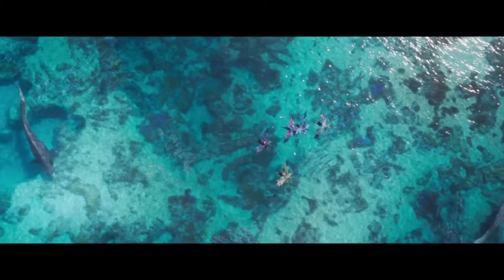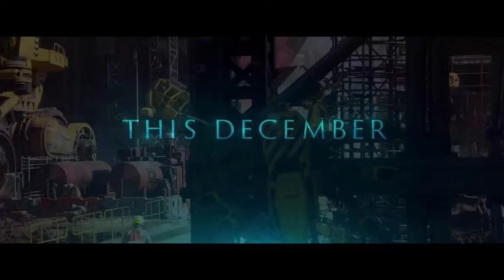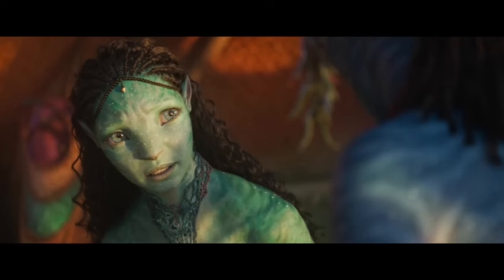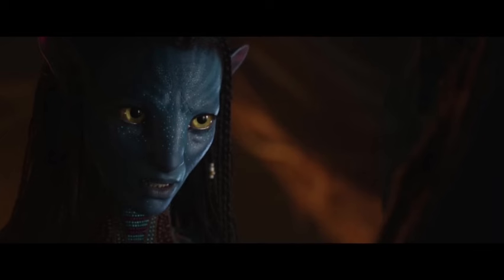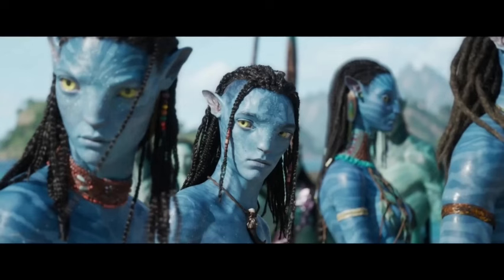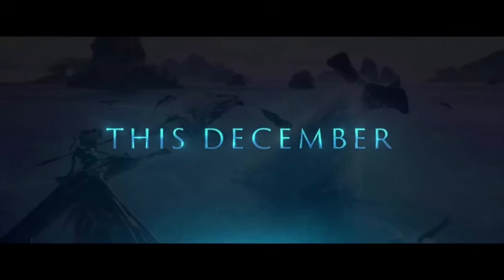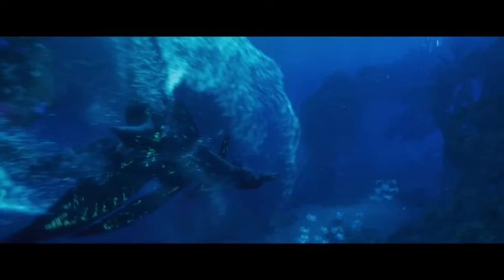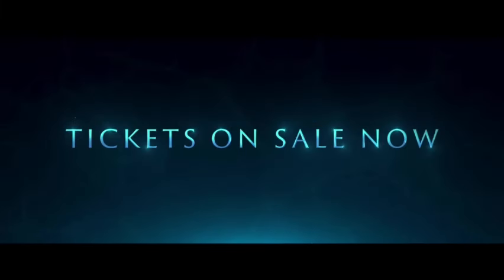Avatar: The Way of Water (2022) Movie Full HD | Avatar The Way of Water Full Movie Review in English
Jake Sully and Ney'tiri have formed a family and are doing everything to stay together. However, they must leave their home and explore the regions of Pandora. When an ancient threat resurfaces, Jake must fight a difficult war against the humans.

Note: - All Images, Pictures and Music used in the video belongs to the respected owners.